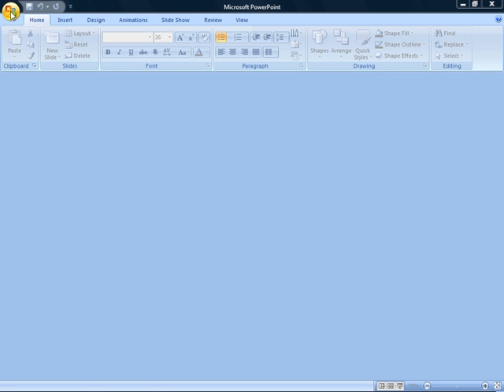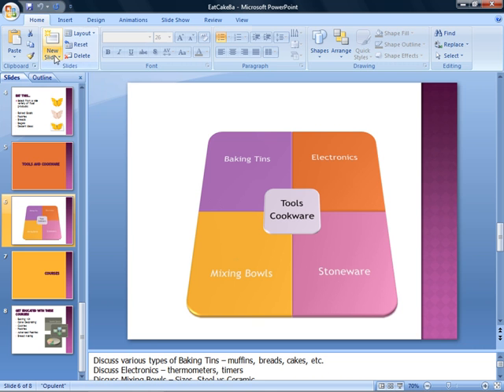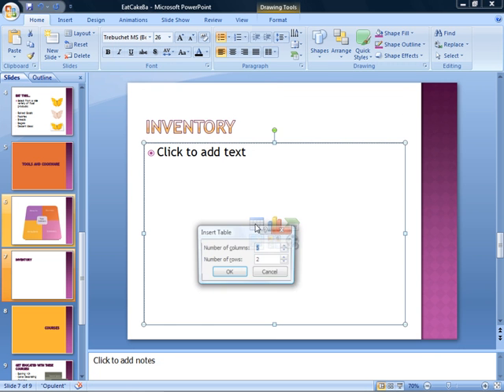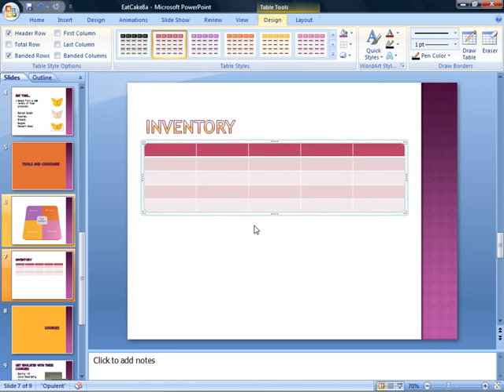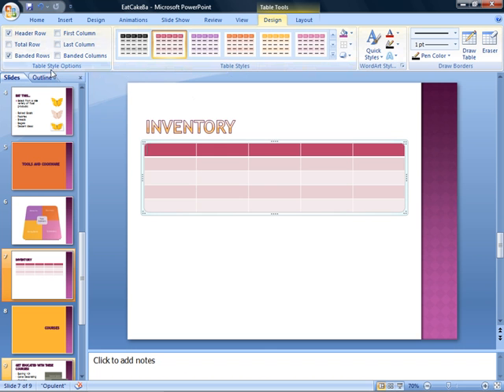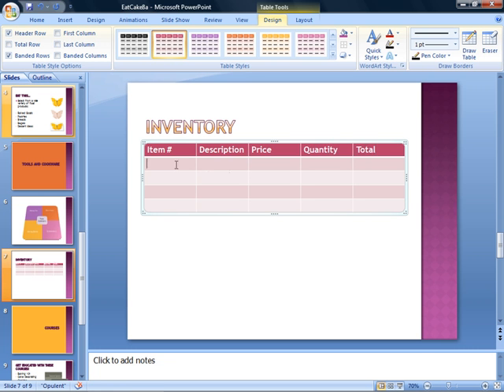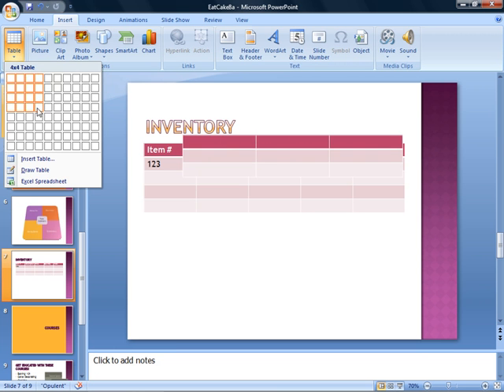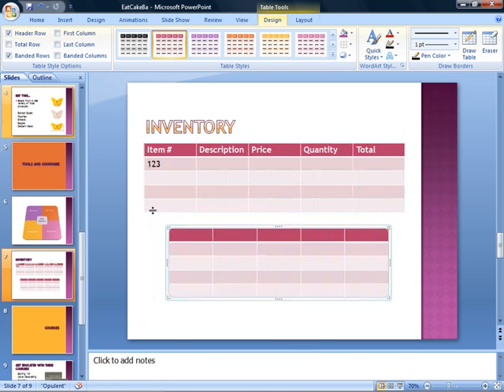08_01_InsertTable.mov